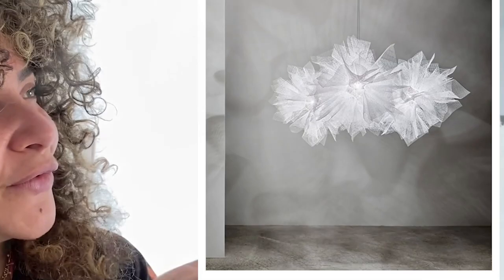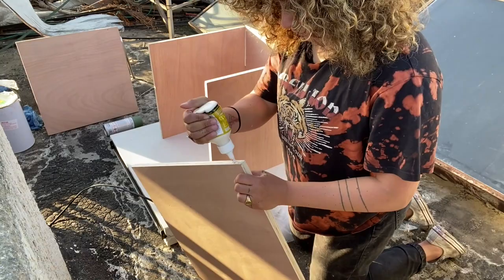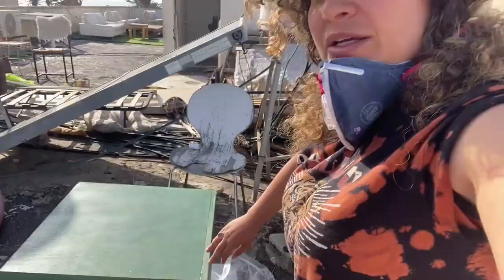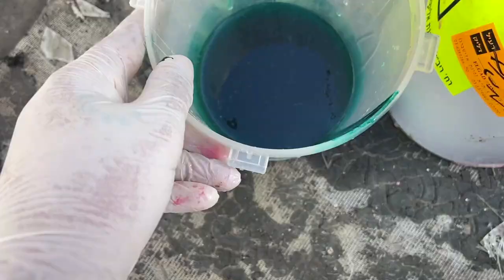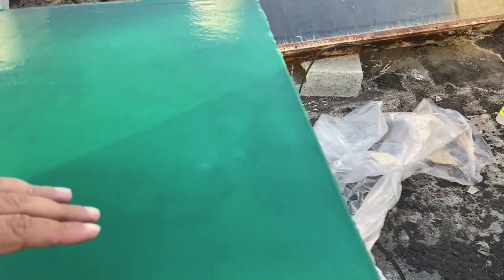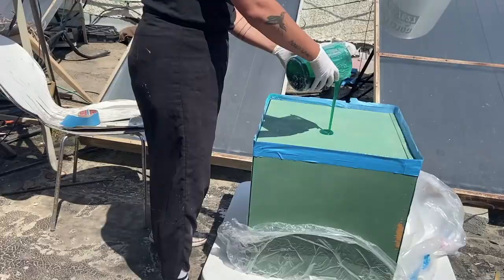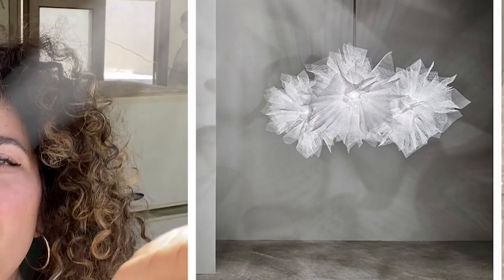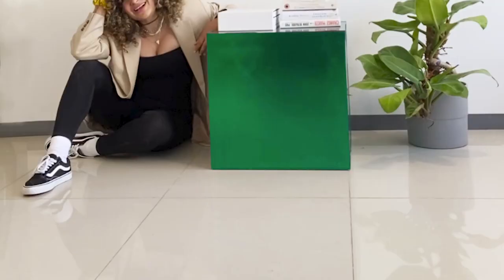DIY CANDY CUBE TABLE FOR 90$ // Sabine Marcelis resin coffee table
Hello DIY Army!
Welcome back!!! Today we are gonna make the Candy Cube coffee tables by Sabine Marcelis for such a mini price!
this tutorial is maybe the easiest I've made in months and yet one of my favorites as it turned out so clean and polished!
it totally is hìgonna bost your home decor.
For this DIY resin coffee table, you need simple equipment and no skills at all.
i'm sure you are gonna love it

equipment:
Spray paint
silicon gun
1.5 gallons polyester +. strengthener
resin color
4 pieces of wood 48.5x48.5cm
1 piece of wood 50 x 50cm
Paper tape:

HIRE ME TO REMAKE YOUR SPACE!